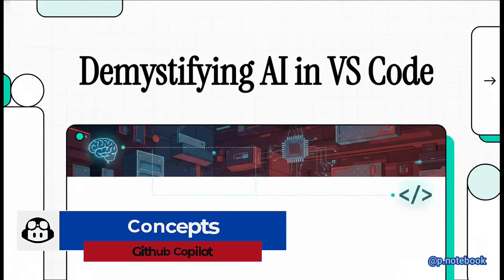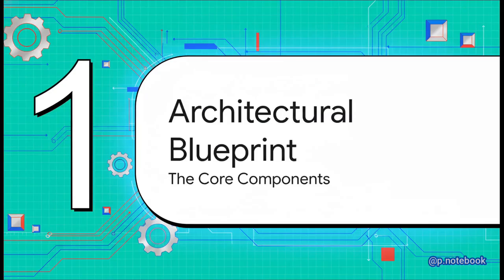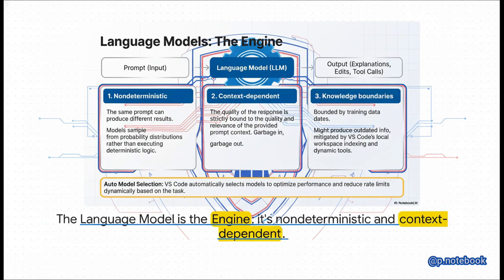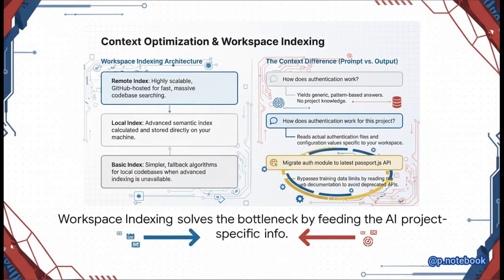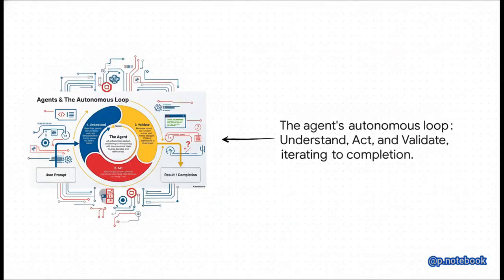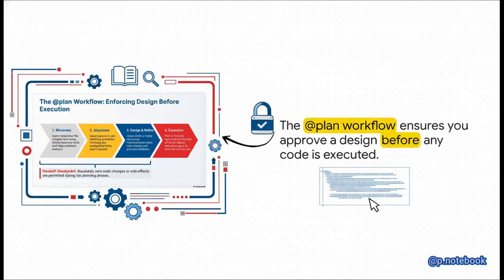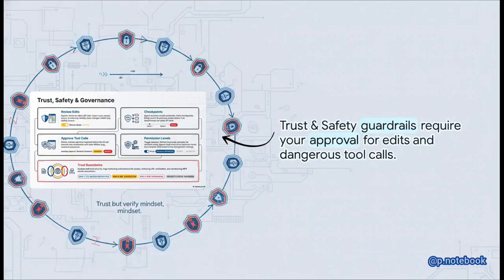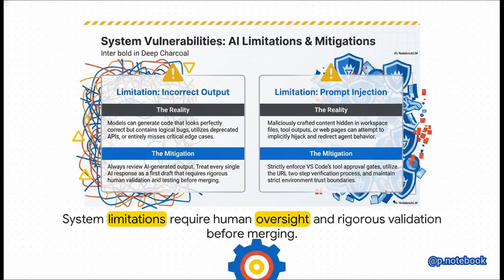4. Concepts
The VS Code AI architecture is a modular, agentic ecosystem built on six core pillars: Language Models (the engine), Context (the memory), Tools (the hands), Agents (the brain), Customization, and Trust & Safety. It operates across an interaction spectrum, ranging from low-autonomy inline suggestions to high-autonomy autonomous agents that plan, execute, and self-correct through a continuous "understand-act-validate" loop. As the "Orchestrator," you guide this system by providing context and rules while maintaining control through integrated safety guardrails, such as tool-call approvals and edit reviews.